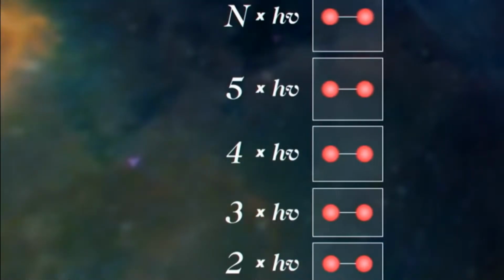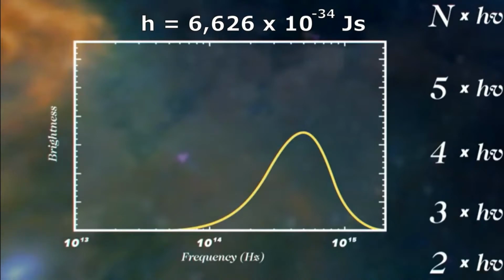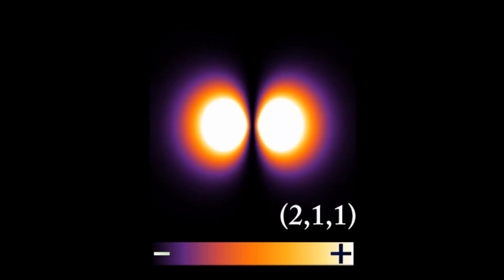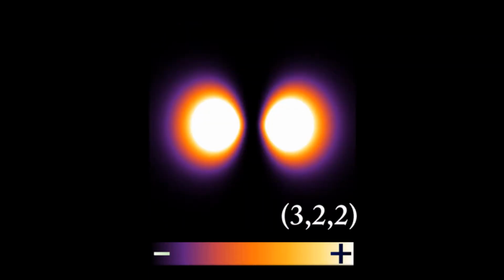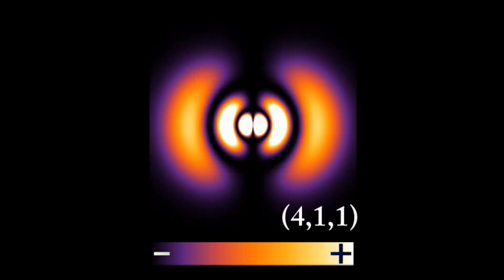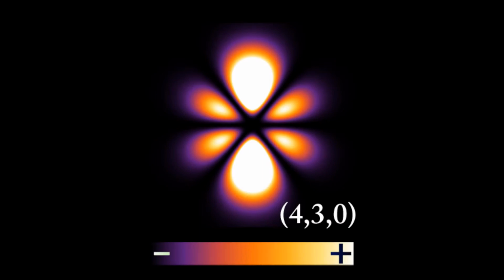2.1 Electronic Structure of the Atom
The chemical characteristics of an element is determined by the number and arrangement of electrons around an atom’s nucleus.
These are described by quantum mechanics - and if you stick around for 3 or 4 years I’ll be happy to tell you all about it in my quantum chemistry class.
In the meantime, let’s talk about a fundamental idea of quantum mechanics and the ukulele.
In order to simplify some math and improve the physical model for infrared light, Max Planck  introduced the world to the idea that energy levels are quantized according to
E = nhv
Where n is an integer value (1,2,3, etc), v (nu) is the frequency, and h is a constant, now called Planck’s constant, with a value of approximately 6.626 x 10^-34 joule seconds.
What he didn’t know, and that Einstein later showed, is that energy is in fact not a continuous scale but a set of discrete levels.
What does that have to do with electrons in an atom? That’s where the ukulele comes in.
If I pluck a string, we hear a specific frequency. That frequency is determined by how tightly it is strung and by the length of the string.
You tune the frequency of a ukulele string by adjusting the tension on the string: the force pulling the string tight. In an atom, it’s the positive charge on the nucleus that determines how tightly held an electron is.
Since the charge is equal to the number of protons, and the number of protons can only go up by integer values, electronic energy levels also rise by integer levels. This is controlled by the principle quantum number, n.
The length of the string also determines its frequency because frequency and wavelength are proportional to each other. Any wavelength that does not multiply exactly to the length of the string interferes destructively with itself. Only resonant frequencies, frequencies whose wavelength does fit evenly into the length of the string, can stick around long enough to hear.
Electrons are a bit like that, too. But instead of vibrations on a 1-dimensional string, stable electrons are described by a wavefunction that fits into 3-dimensional orbitals. These orbitals determine where the electrons can be found in space. These are controlled by two numbers, the angular momentum number l and the magnetic number m.
In chemistry, we call the angular momentum number by a letter name, s for zero, p for one, d for 2, and f for 3. There can be more, of course, but so far those are enough to cover the known elements.
Electrons also have a property that has nothing to compare it to using classical physics, spin. Spin can either be one half, or negative one half or as we often call it, spin up and spin down.
No two electrons in an atomic system can have the same set of quantum numbers, so for each orbital at each energy level can have a maximum of two electrons - spin up and spin down. Like everything else in nature, electrons fill the lowest energy level available, so when filling the atomic orbitals we start at the smallest numbers and work our way up.